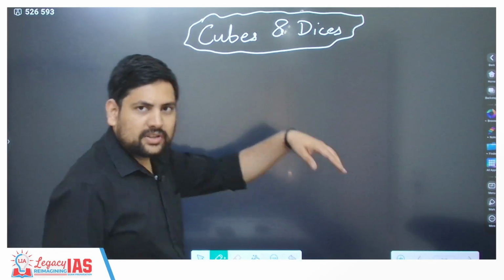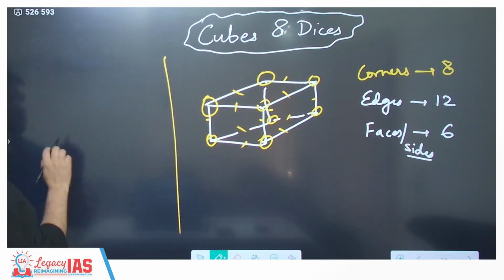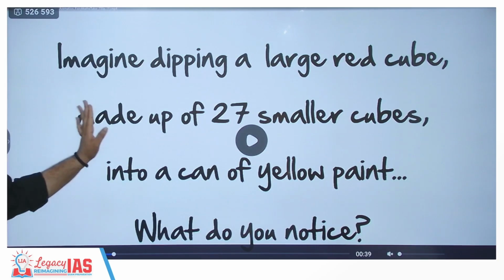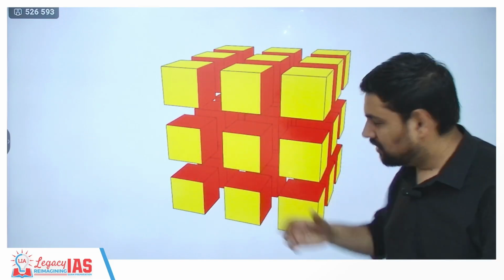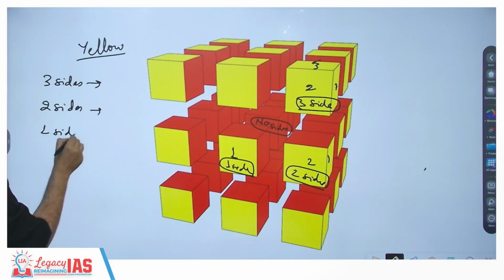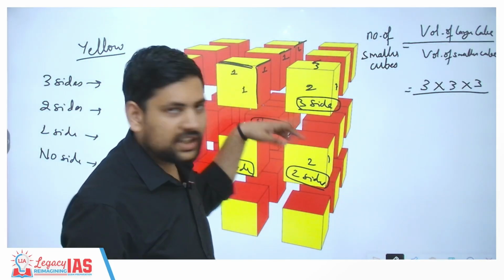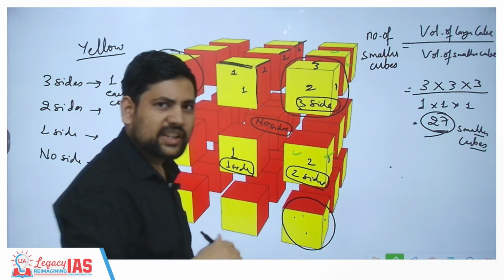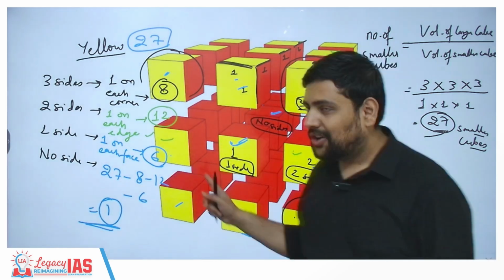Introduction of Cubes and Dices: Concept and Practice Session For UPSC CSAT 2026 I Legacy IAS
Cubes and Dices is a high-scoring yet tricky topic under Logical Reasoning in Union Public Service Commission (UPSC) CSAT (Paper II). Many aspirants lose easy marks due to poor visualisation and lack of systematic practice.
In this concept + practice session, Prakhar Shrivastava explains Cubes and Dices from the absolute basics, followed by exam-oriented practice questions, keeping UPSC’s elimination-based approach in mind.